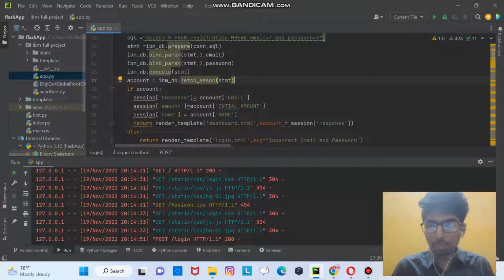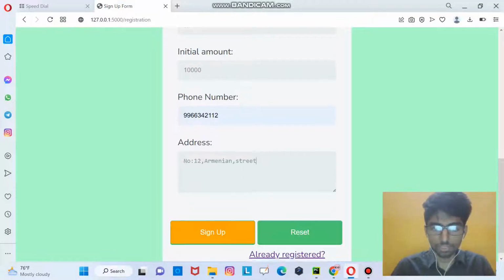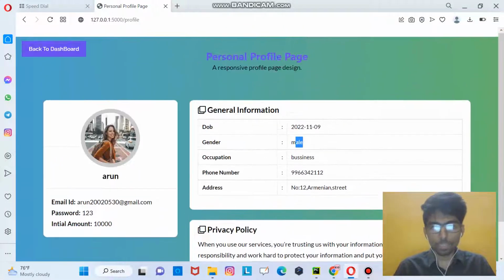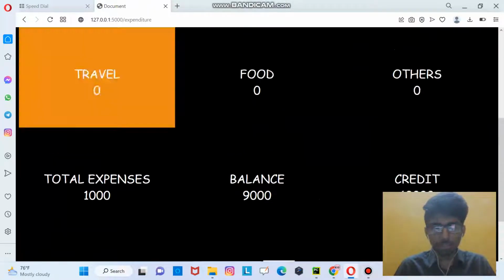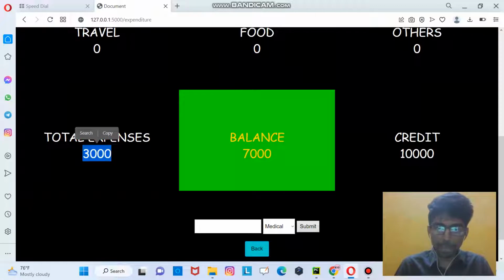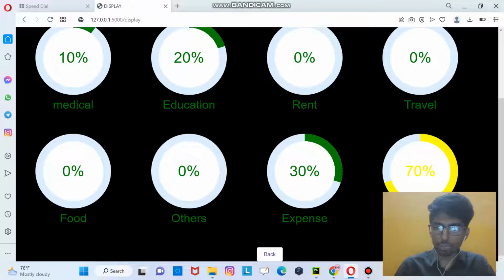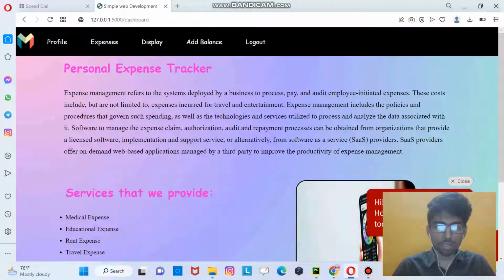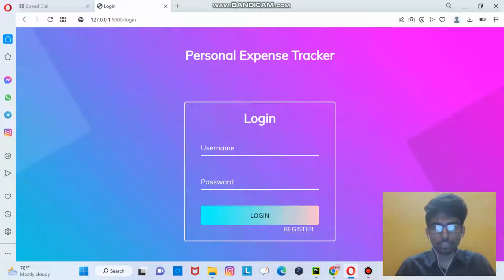personal expense tracker application project